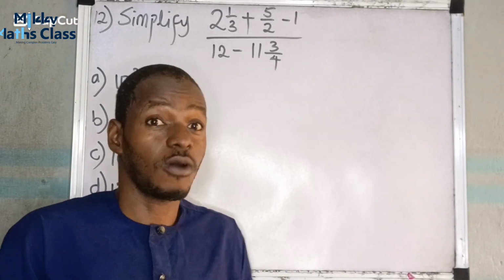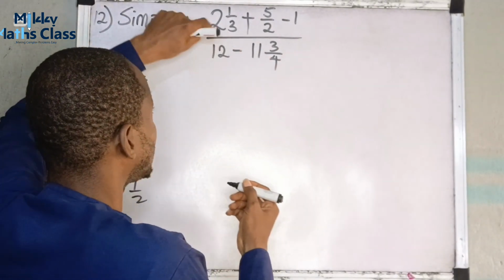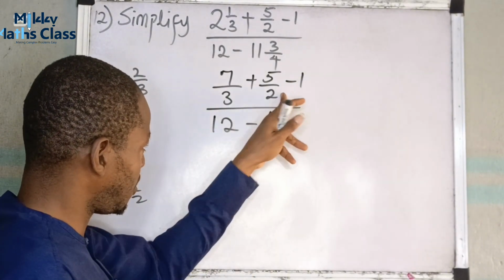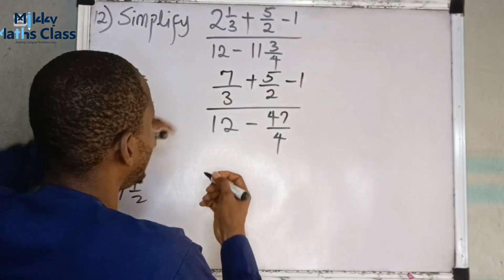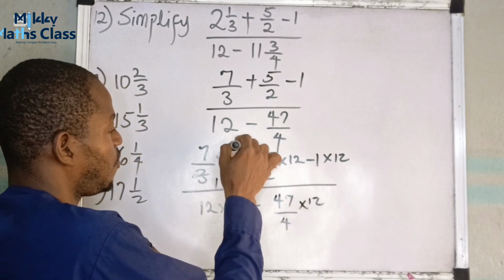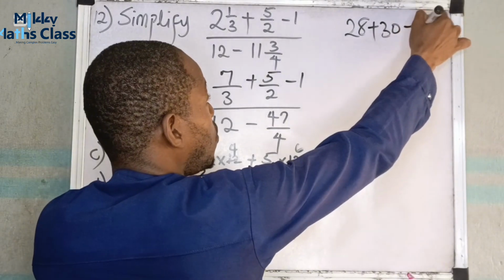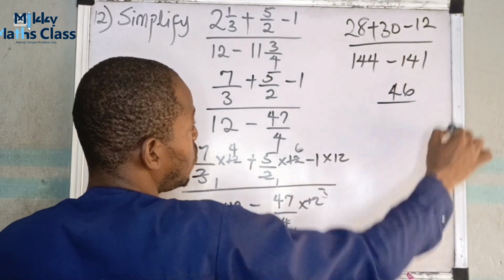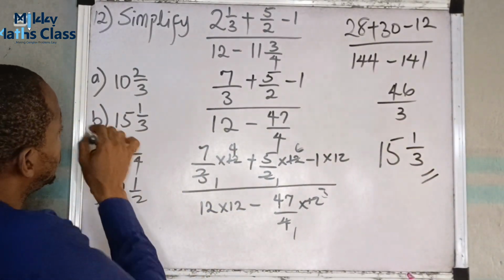WAEC 2025 Mathematics |Question 12: How to simplify fraction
In this video, we break down WAEC question 12 on fraction simplification in a clear and easy way.

🔢 What you’ll learn:

How to simplify fractions step-by-step

Tricks to reduce fractions faster

Perfect for SSS1–SSS3 students, WAEC candidates, and anyone preparing for external exams.

📘 More WAEC Math Tutorials:
✔ Algebra
✔ Indices
✔ Surds
✔ Word Problems
✔ Geometry
…and more uploaded daily!